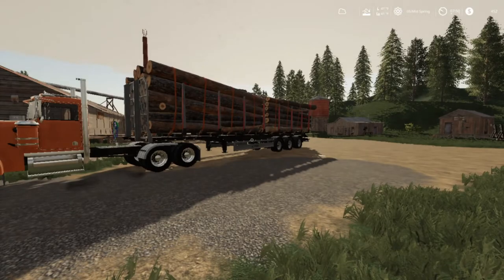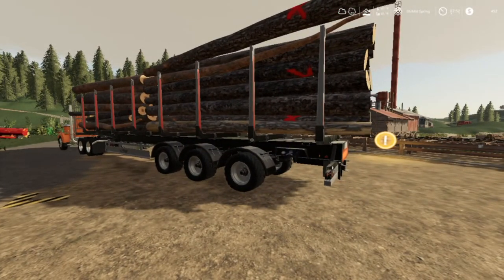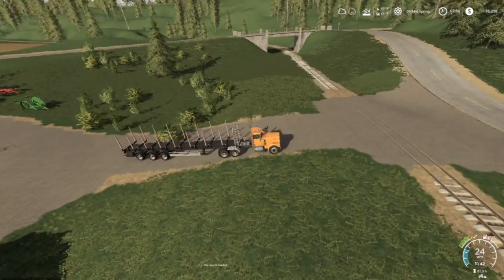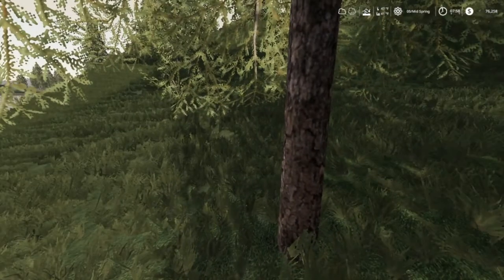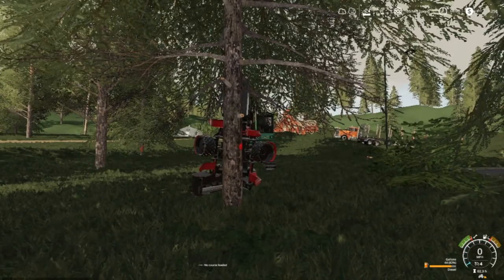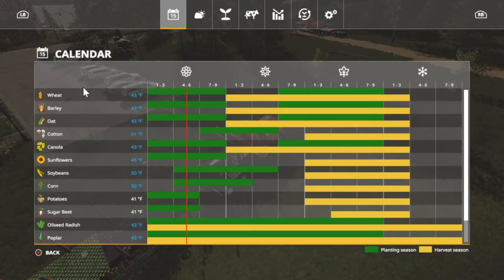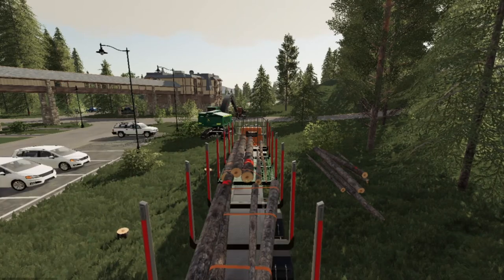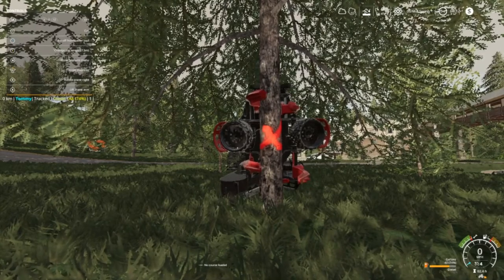FS19, Let's Play, (Roleplay, Start From Scratch) Goldcrest Valley, Ep. 13, New Toys!!